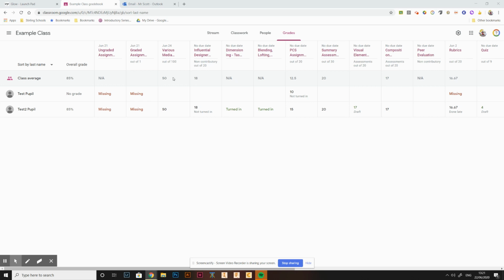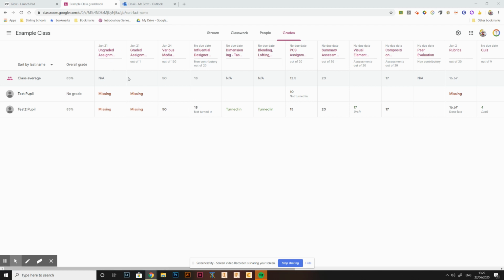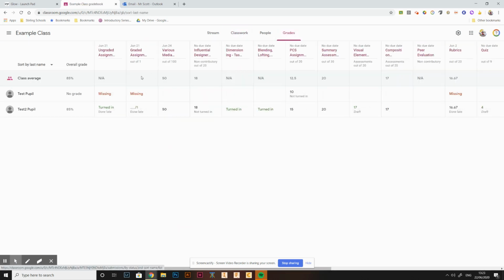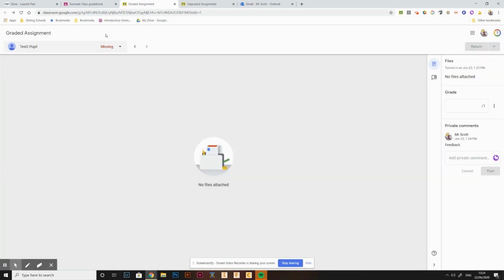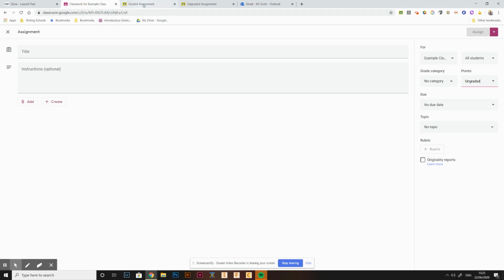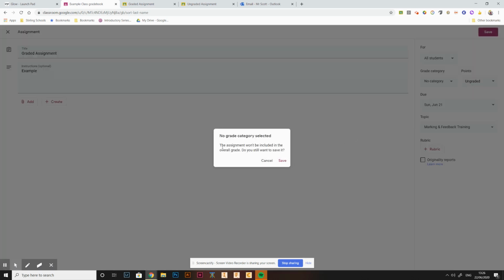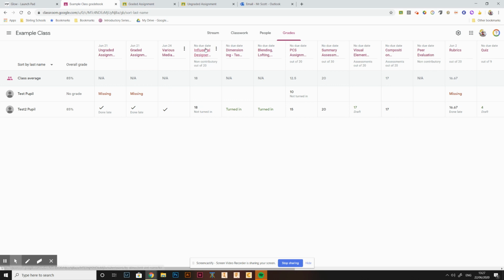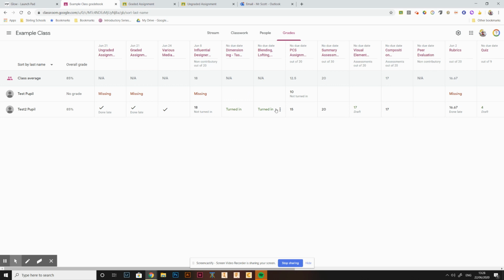Fixing Problems With Graded/Ungraded Assignments